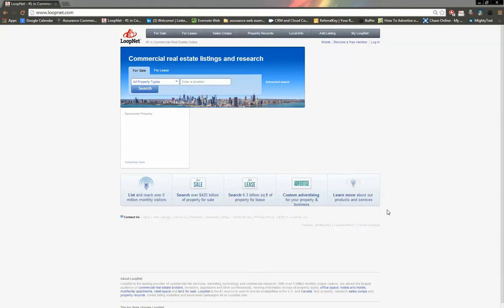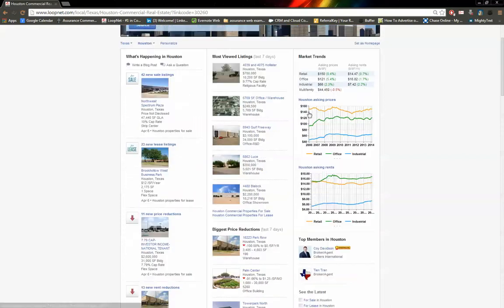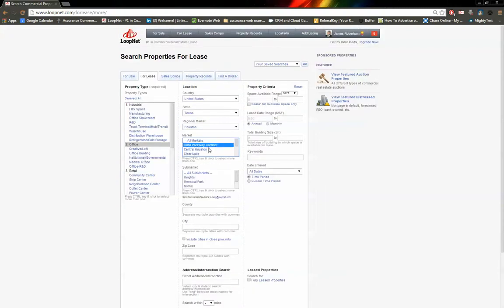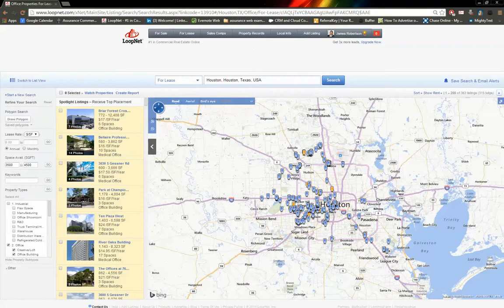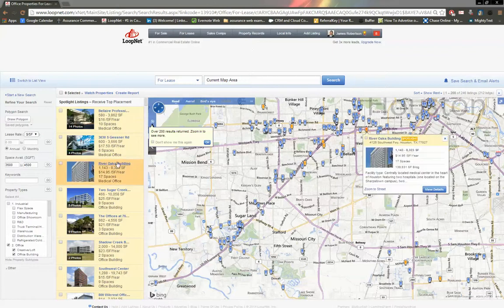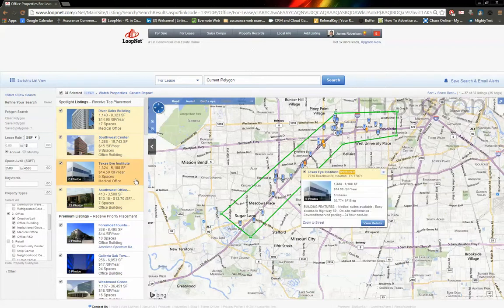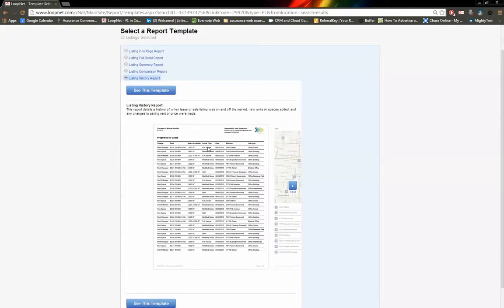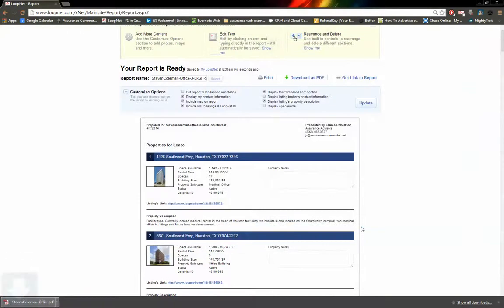Assurance Loopnet Walkthru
This will cover how to go through and perform LoopNet searches effectively